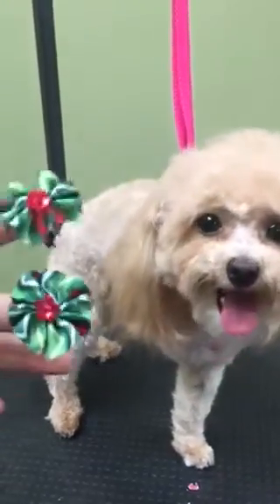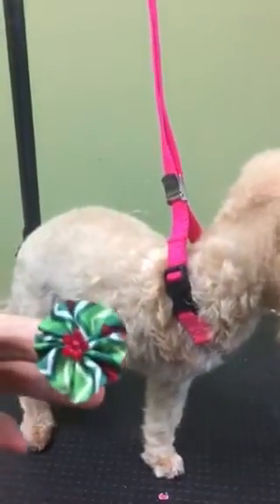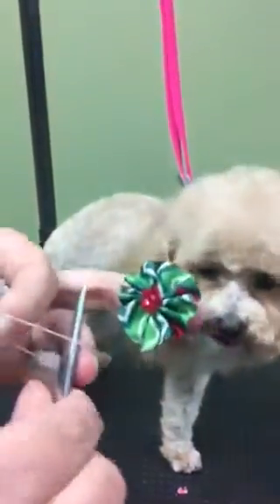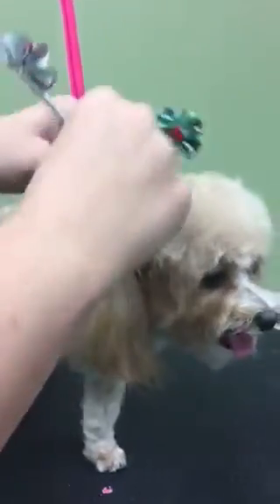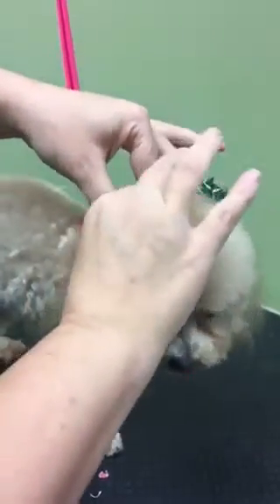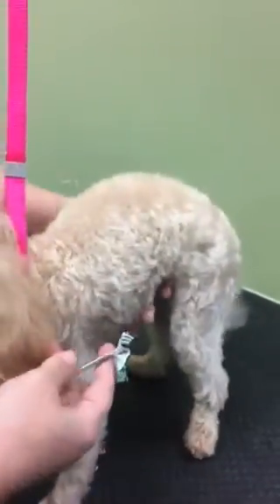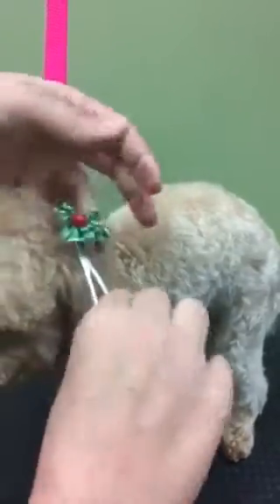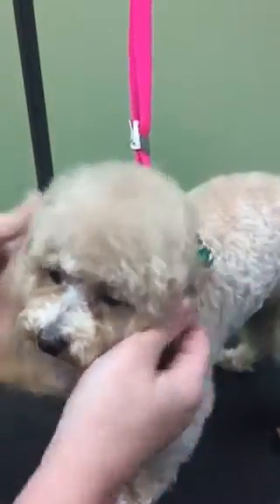How to put in ear bows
We like the round bows for ears